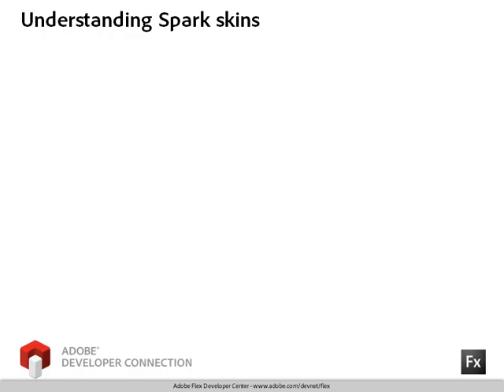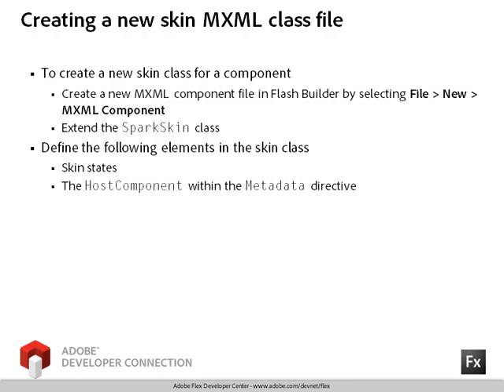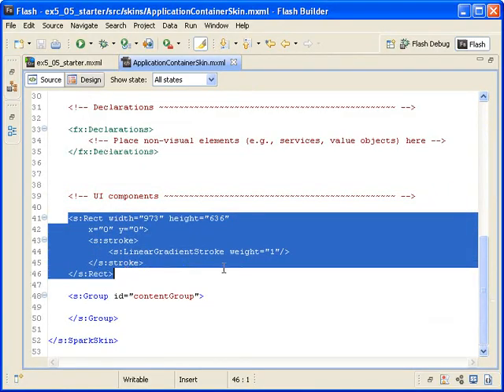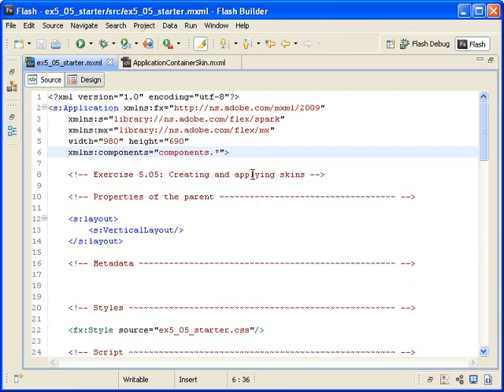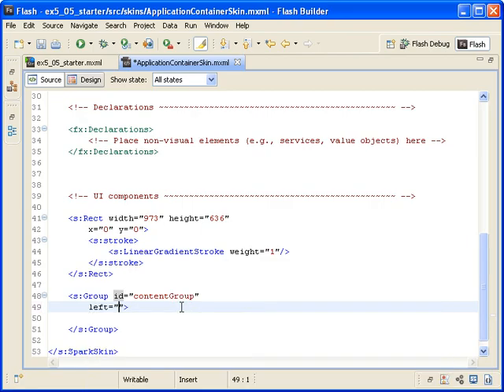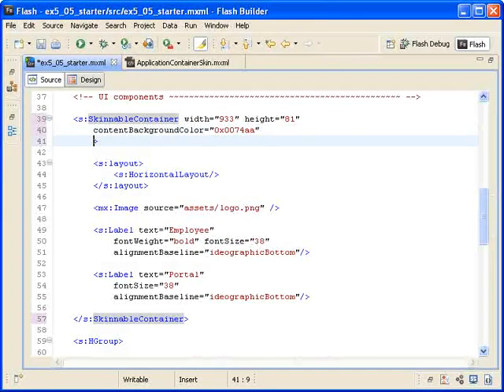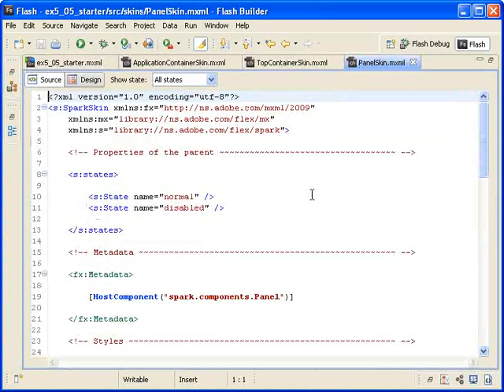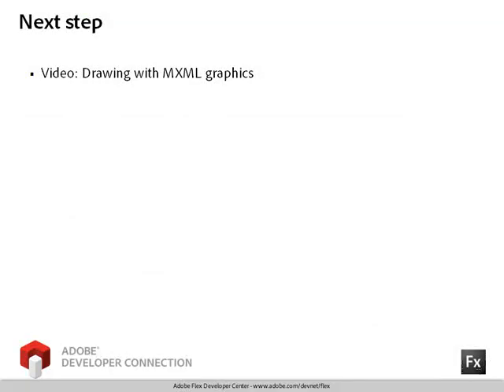Introducing skinning (Day 5 Lesson 5)